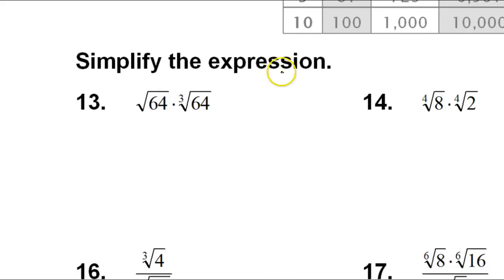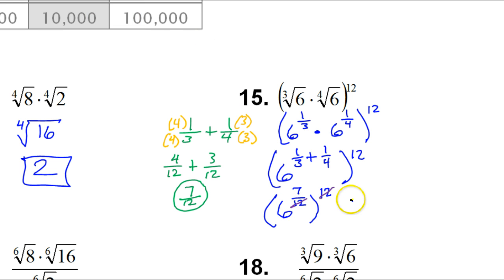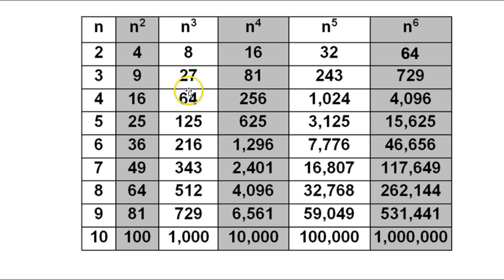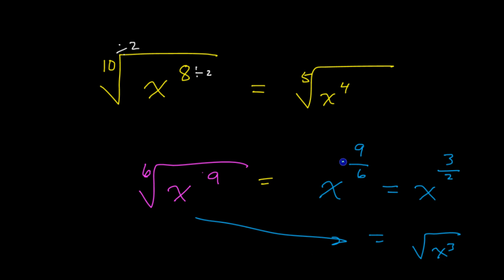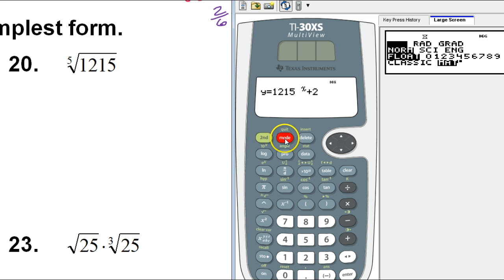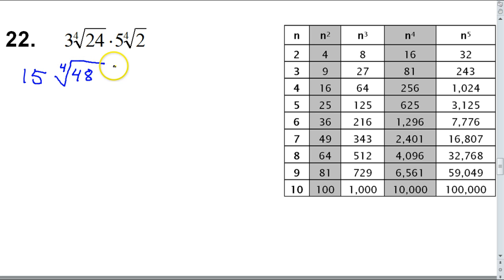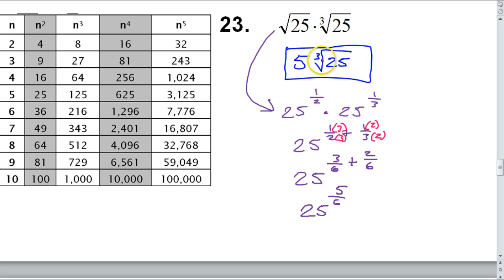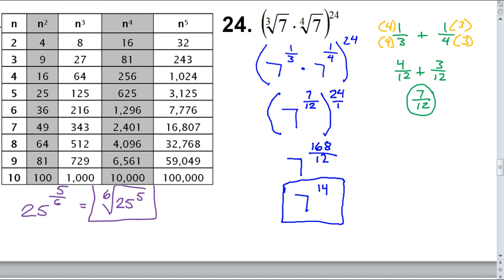Day 8 HW (13 to 24) Nth Roots and Fractional Exponents Review